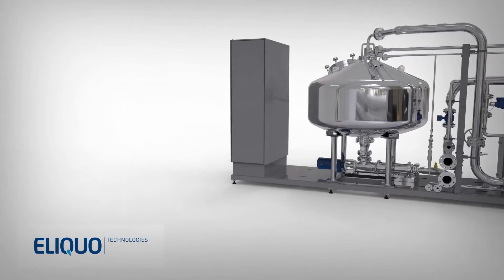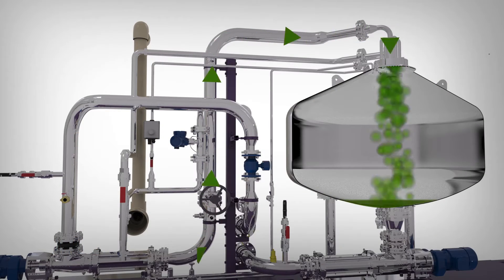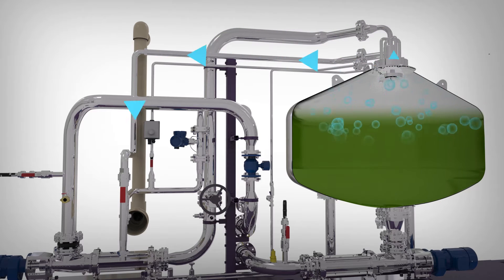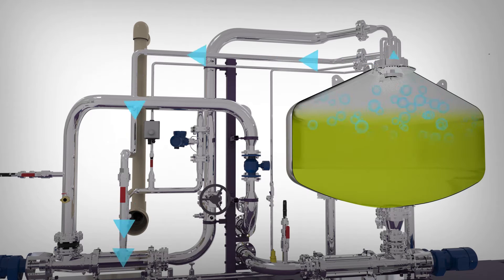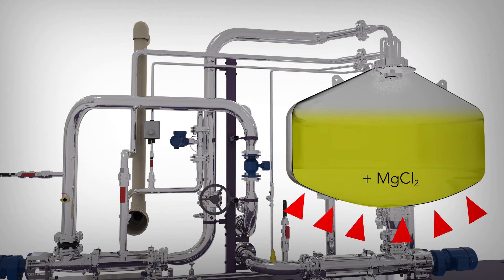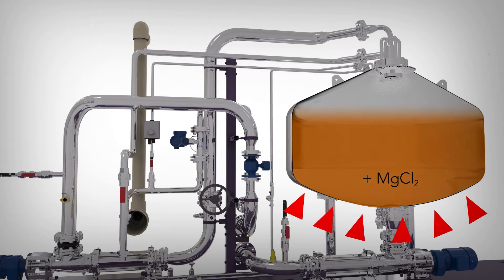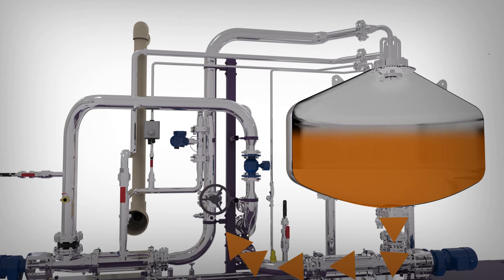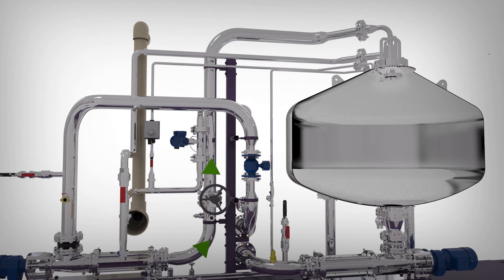ELOVAC®-P I Vacuum Degassing Technology for digested sludge I Animation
The ELOVAC®-P system is a completely skid-mounted, plug and play, compact vacuum degassing system with optional phosphate precipiation. The process is an elegant, fully engineered system that helps plants with strict effluent P limits, by significantly reducing the recycle of the phosphates back to the head of the plant. The Phosphate precipitation process further helps with significant improvements in dewaterability of the sludge, helping improve cake solids content while also reducing polymer consumptions. The inherent vacuum based, low energy operation of the ELOVAC®-P coupled with enhanced methane capture, helps enable energy positive operation along with helping the plant reduce its Carbon footprint.